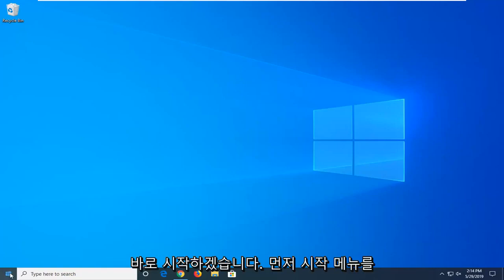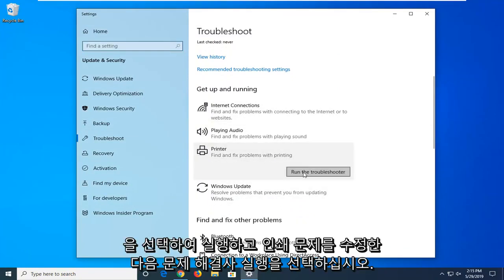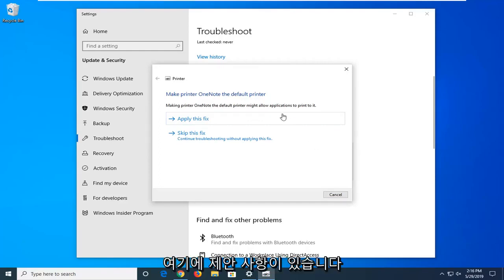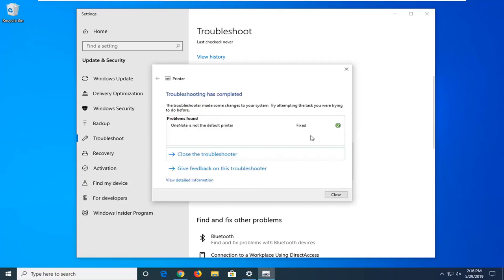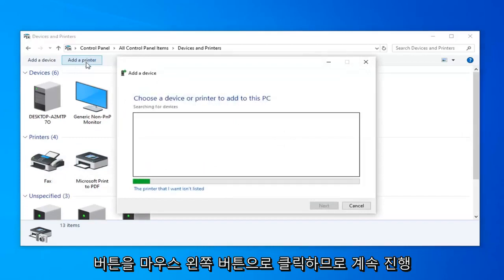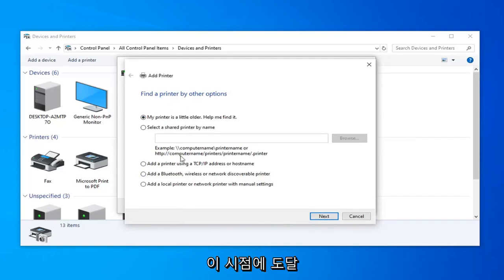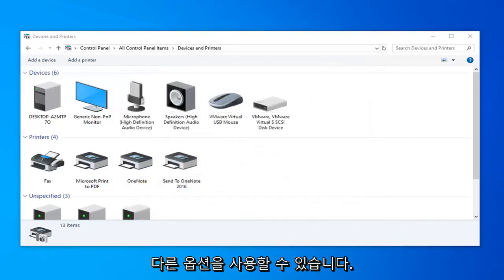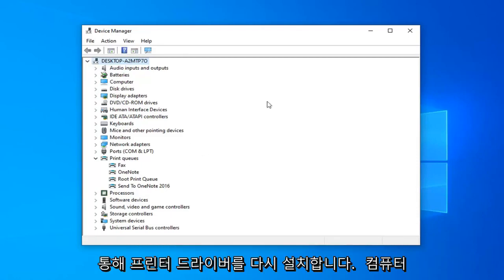현재 Active Directory 도메인 서비스를 사용할 수 없는 문제 수정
Active Directory 도메인 서비스를 현재 사용할 수 없음 오류를 수정하는 방법 [자습서]

Active Directory Domain Services를 현재 사용할 수 없다는 오류는 시스템이 프린터를 찾아 연결할 수 없으므로 프로세스가 중지되어 더 이상 진행할 수 없음을 의미합니다. 이 프로세스를 통해 컴퓨터는 리소스를 관리하고 할당할 수 있습니다. 이 오류가 발생하면 권한, 드라이버, UAC 등에 문제가 있을 가능성이 높다는 의미입니다.

이 튜토리얼에서 해결된 문제:
Active Directory 도메인 서비스는 현재 사용할 수 없습니다.
현재 Active Directory 도메인 서비스를 사용할 수 없습니다. cmd
Active Directory 도메인 서비스는 현재 사용할 수 없습니다. Windows 7
Active Directory 도메인 서비스는 현재 사용할 수 없습니다. Windows 7 프린터
Active Directory 도메인 서비스는 현재 사용할 수 없습니다. Windows 8
현재 Active Directory 도메인 서비스를 사용할 수 없습니다. 프린터 추가
Active Directory 도메인 서비스는 현재 사용할 수 없습니다. Microsoft Word
Active Directory 도메인 서비스는 현재 Windows 7에서 사용할 수 없습니다.
현재 Active Directory 도메인 서비스를 사용할 수 없습니다.
Active Directory 도메인 서비스는 현재 사용할 수 없습니다. 원격 종료
Active Directory 도메인 서비스는 현재 Windows 10에서 사용할 수 없습니다.